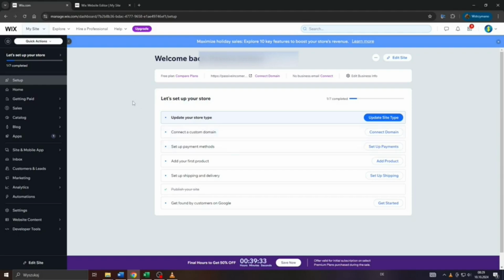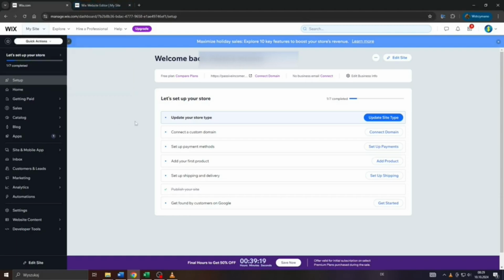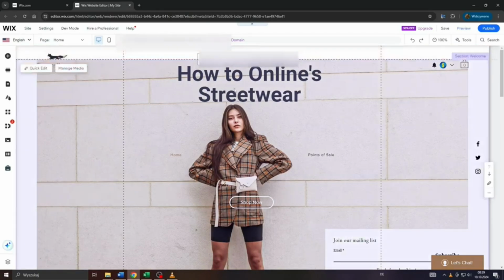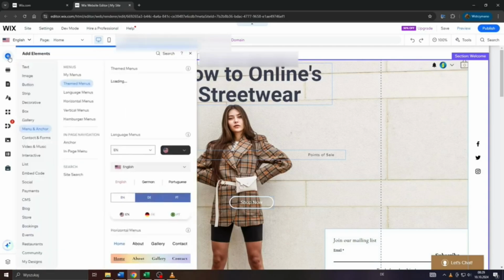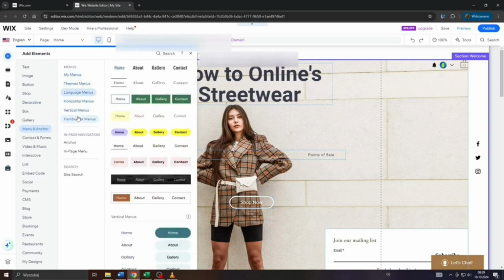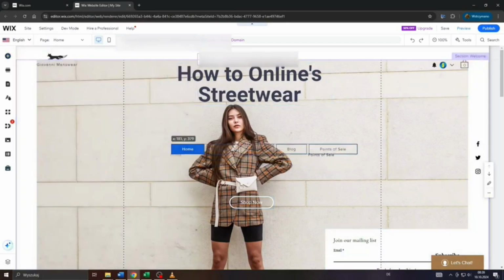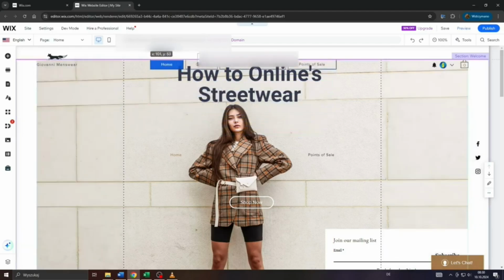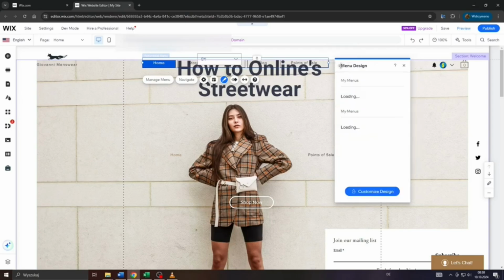How to Add Menu Header on Wix Website Editor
Learn how to add a custom menu header in Wix Website Editor to improve navigation on your site.